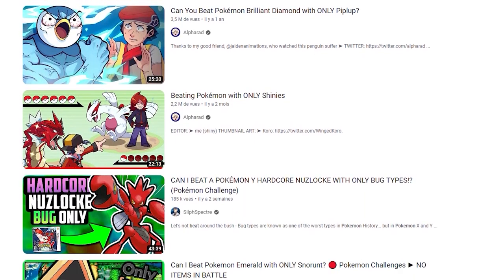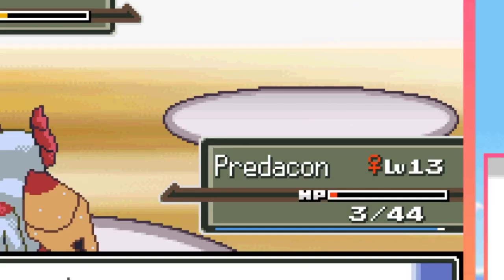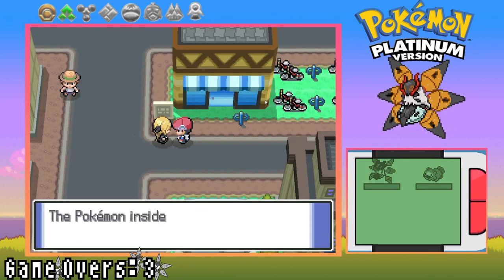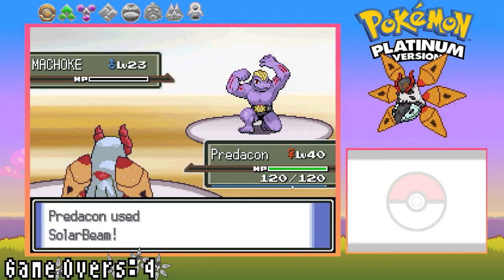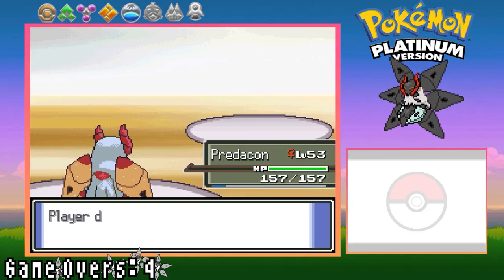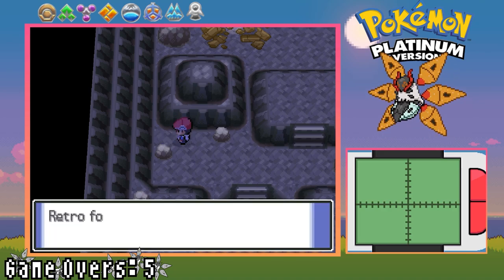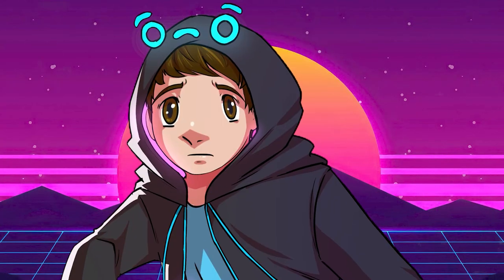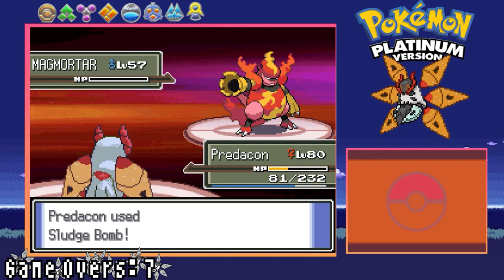I Beat Pokemon Platinum with ONLY Iron Moth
After a long wait.. the video is finally here! I made Iron Moth into a Gen 4 Pokemon and ROM Hacked it into Pokemon Platinum with Custom Pokemon Sprites, New Pokemon Abilities and Pokemon Moves, I also added it's Pokemon level up moveset, TM and HM compatibility.. even it's cry compressed and edited to fit the Pokemon Diamond and Pearl style on the Nintendo DS and the Generation 4 of the Pokemon Franchise! So without anymore time wasting, let's go and watch the story of how I beat Pokemon Platinum in which I went on a Pokemon Journey to Sinnoh together with my Paradox Pokemon friend Iron Moth and did it in a One Pokemon Challenge sort of way - enjoy!

It was in editing limbo for a while, so that's why me and my mannerisms are more older and less skilled compared to what I do and how I do it compared to now! Also.. ignore the mouse cursor :)